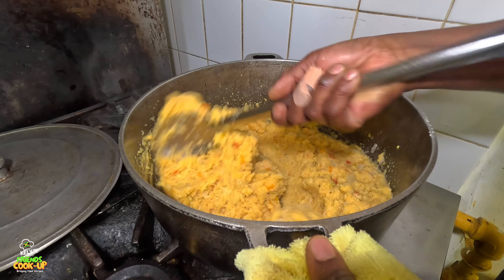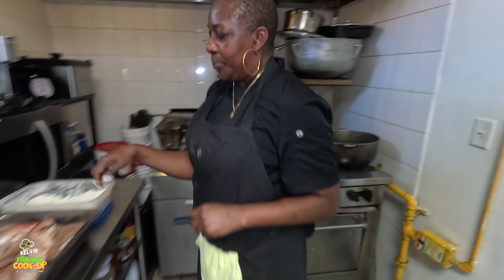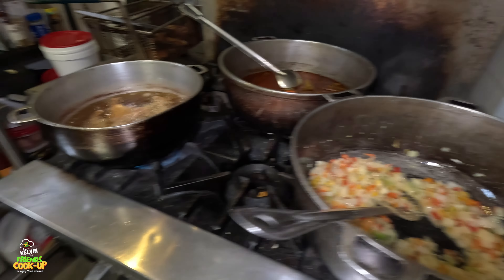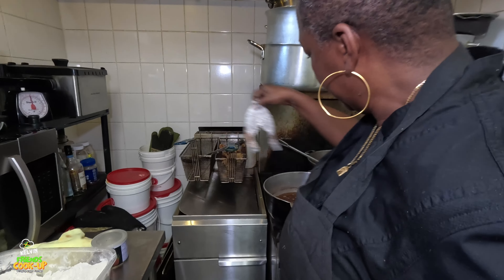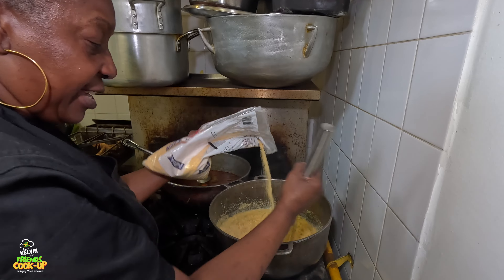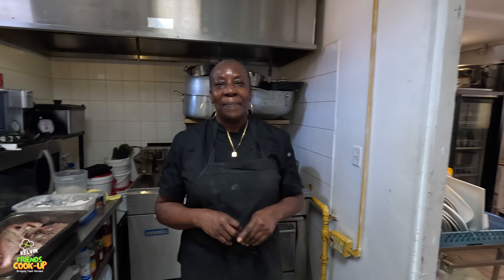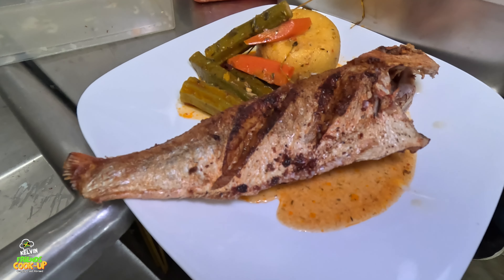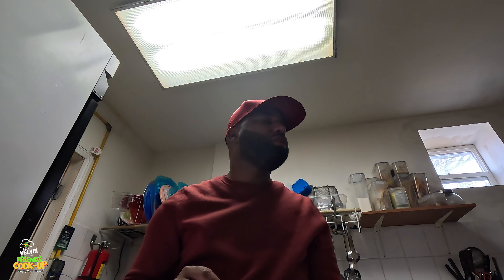Authentic Grenadian cuisine, curry crab, dumplings, cou cou, and brown stew kingfish🇨🇦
Authentic Grenadian cuisine is a delightful blend of flavors! Curry crab with dumplings is a classic dish, rich in spices and seafood goodness. Cou cou, made from cornmeal and okra, is a staple side dish that pairs perfectly with the bold flavors of the curry. And brown stew kingfish, simmered in a savory sauce, is a mouthwatering favorite that showcases the island's fresh seafood. Enjoy your culinary adventure!

📍477 Oakwood Ave, York, ON
📞647_437_9776